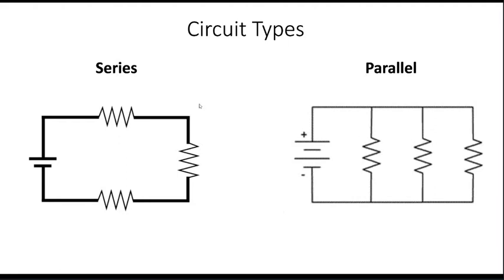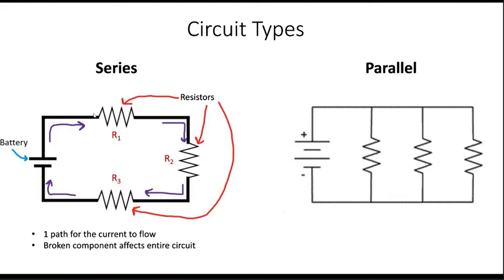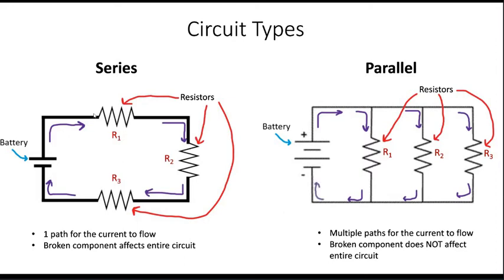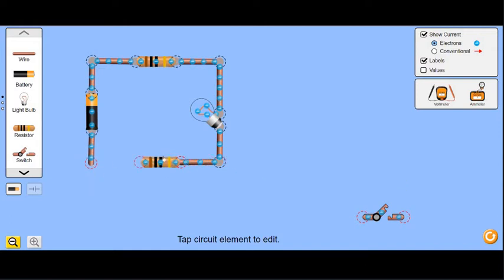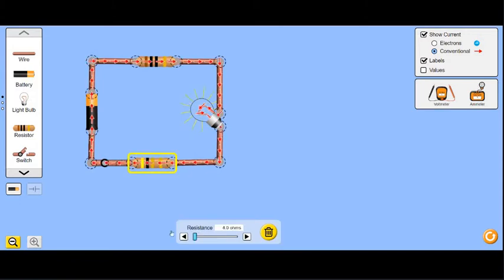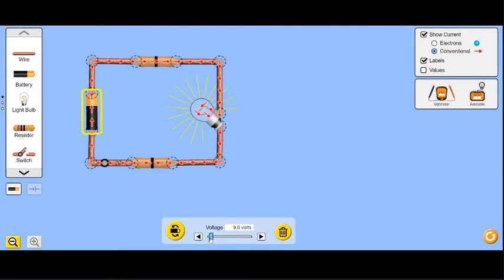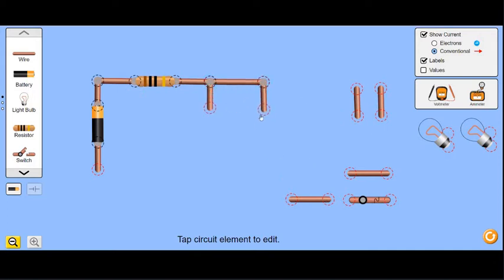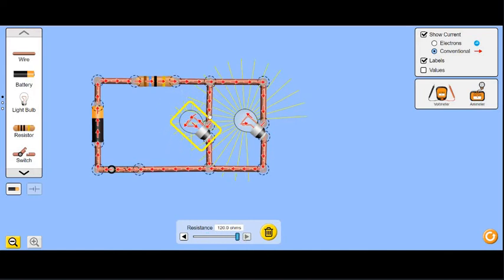Introduction to Circuitry | Breadboard Modeling Breadboard Series Video #1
In this video, we introduce the concept of circuitry through the use of concepts, simulations, and hands-on breadboard modeling. By the end of the video, you should be able to understand how current flows through a circuit, and how to construct simple circuits on the breadboard.

If you would like to purchase a breadboard and the corresponding components, there are many vendors out there and lots of choices on Amazon at very cheap prices.